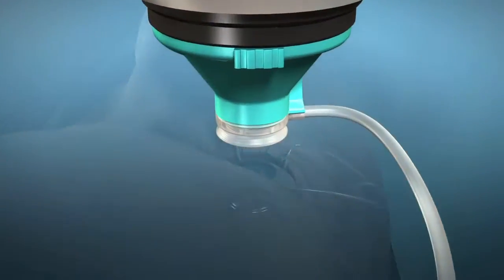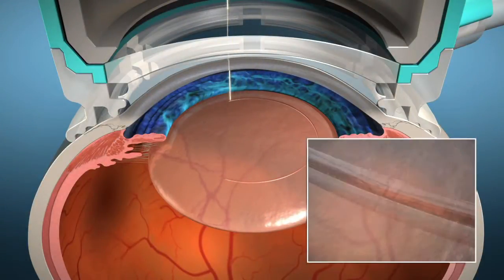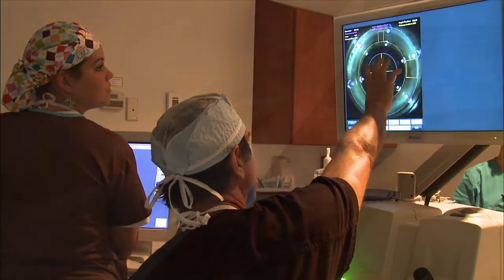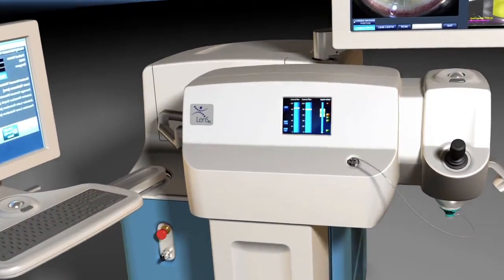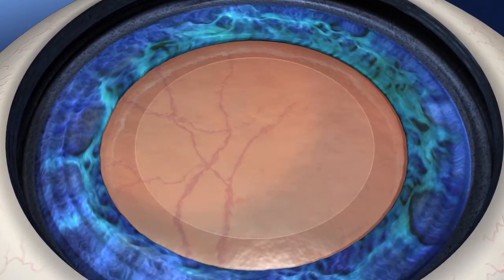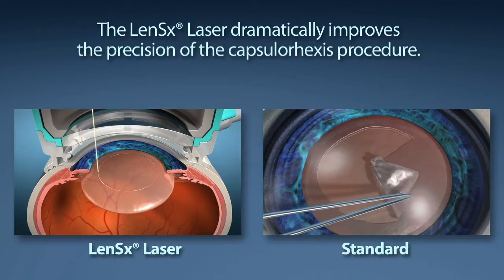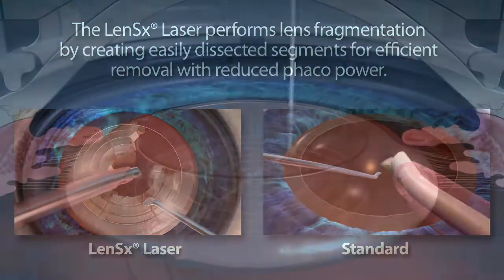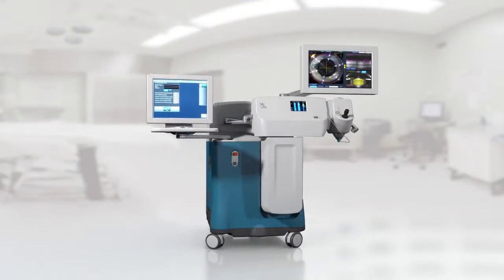LenSx Vs Standard Phaco Animation720p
This animation shows the differences between standard phaco cataract extraction, in comparison to cataract extraction with the LenSx femto laser.